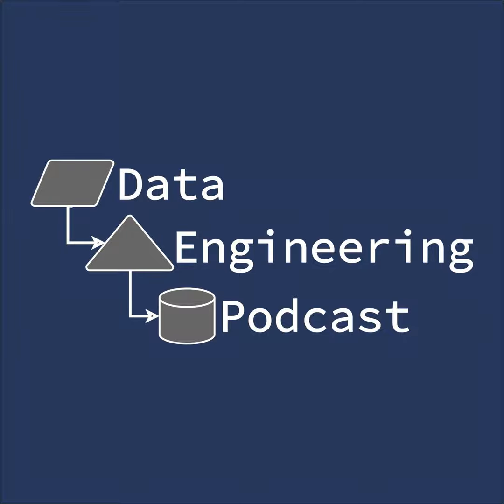Exploring The Design And Benefits Of The Modern Data Stack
Summary

We have been building platforms and workflows to store, process, and analyze data since the earliest days of computing. Over that time there have been countless architectures, patterns, and "best practices" to make that task manageable. With the growing popularity of cloud services a new pattern has emerged and been dubbed the "Modern Data Stack". In this episode members of the GoDataDriven team, Guillermo Sanchez, Bram Ochsendorf, and Juan Perafan, explain the combinations of services that comprise this architecture, share their experiences working with clients to employ the stack, and the benefits of bringing engineers and business users together with data.

Announcements

  •  Hello and welcome to the Data Engineering Podcast, the show about modern data management

• You listen to this show to learn about all of the latest tools, patterns, and practices that power data engineering projects across every domain. Now there’s a book that captures the foundational lessons and principles that underly everything that you hear about here. I’m happy to announce I collected wisdom from the community to help you in your journey as a data engineer and worked with O’Reilly to publish it as 97 Things Every Data Engineer Should Know. today to get your copy!

• When you’re ready to build your next pipeline, or want to test out the projects you hear about on the show, you’ll need somewhere to deploy it, so check out our friends at Linode. With their managed Kubernetes platform it’s now even easier to deploy and scale your workflows, or try out the latest Helm charts from tools like Pulsar and Pachyderm. With simple pricing, fast networking, object storage, and worldwide data centers, you’ve got everything you need to run a bulletproof data platform. today and get a $100 credit to try out a Kubernetes cluster of your own. And don’t forget to thank them for their continued support of this show!

• RudderStack’s smart customer data pipeline is warehouse-first. It builds your customer data warehouse and your identity graph on your data warehouse, with support for Snowflake, Google BigQuery, Amazon Redshift, and more. Their SDKs and plugins make event streaming easy, and their integrations with cloud applications like Salesforce and ZenDesk help you go beyond event streaming. With RudderStack you can use all of your customer data to answer more difficult questions and then send those insights to your whole customer data stack. today.

• We’ve all been asked to help with an ad-hoc request for data by the sales and marketing team. Then it becomes a critical report that they need updated every week or every day. Then what do you do? Send a CSV via email? Write some Python scripts to automate it? But what about incremental sync, API quotas, error handling, and all of the other details that eat up your time? Today, there is a better way. With Census, just write SQL or plug in your dbt models and start syncing your cloud warehouse to SaaS applications like Salesforce, Marketo, Hubspot, and many more. today to get a free 14-day trial.

  •  Your host is Tobias Macey and today I’m interviewing Guillermo Sanchez, Bram Ochsendorf, and Juan Perafan about their experiences with managed services in the modern data stack in their work as consultants at GoDataDriven

Interview

  •  Introduction

  •  How did you get involved in the area of data management?

  •  Can you start by giving your definition of the modern data stack?

       •  What are the key characteristics of a tool or platform that make it a candidate for the "modern" stack?

  •  How does the modern data stack shift the responsibilities and capabilities of data professionals and consumers?

  •  What are some difficulties that you face when working with customers to migrate to these new architectures?

  •  What are some of the limitations of the components or paradigms of the modern stack?

       •  What are some strategies that you have devised for addressing those limitations?

       •  What are some edge cases that you have run up against with specific vendors that you have had to work around?

       •  What are the "gotchas" that you don’t run up against until you’ve deployed a service and star...